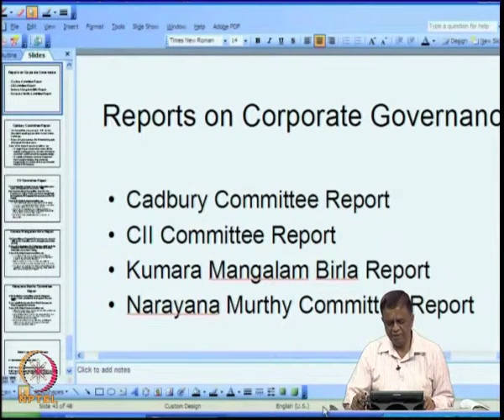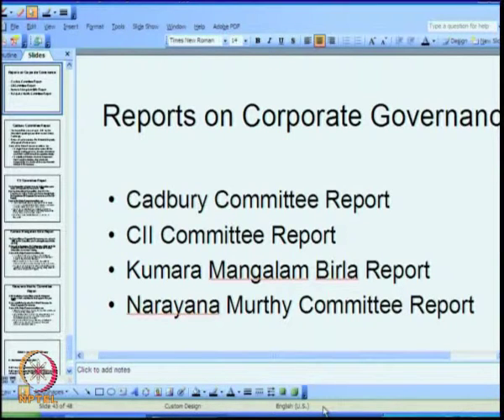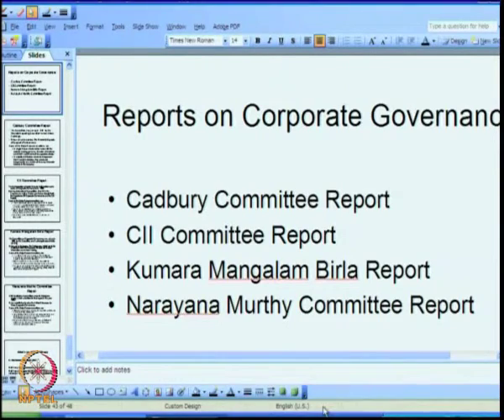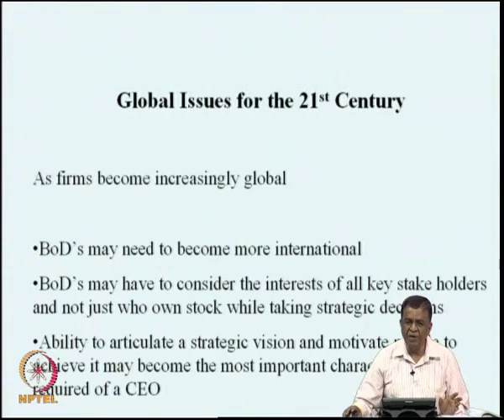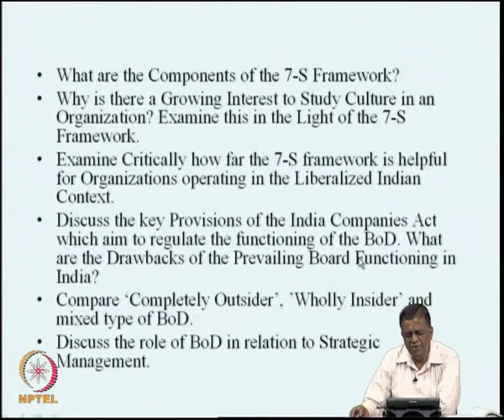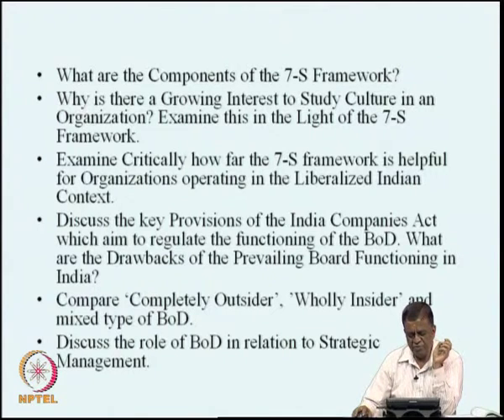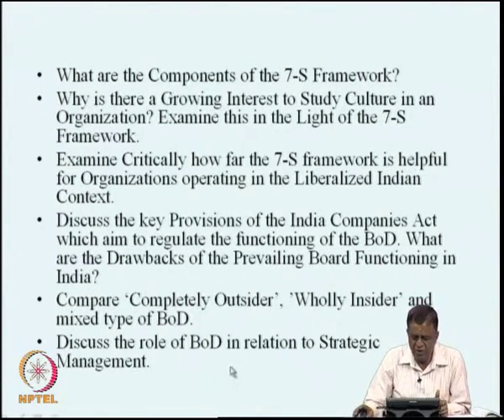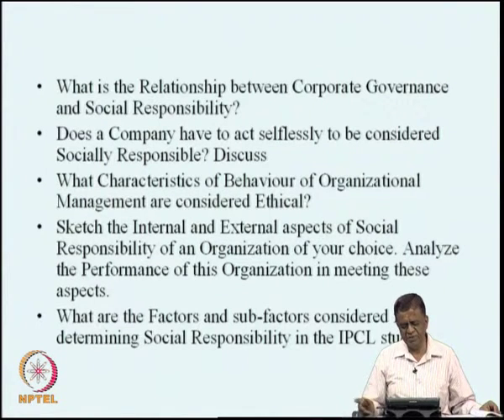Mod-02 Lec-09 Board Functioning - Indian Context & Environmental Scanning